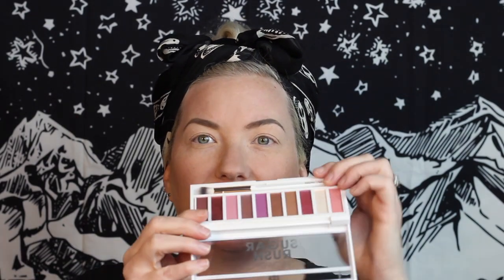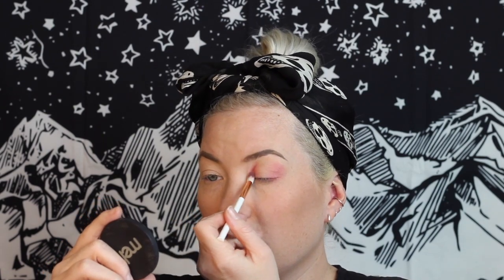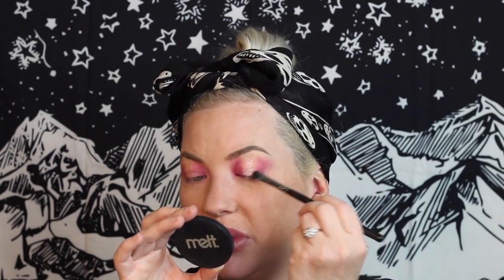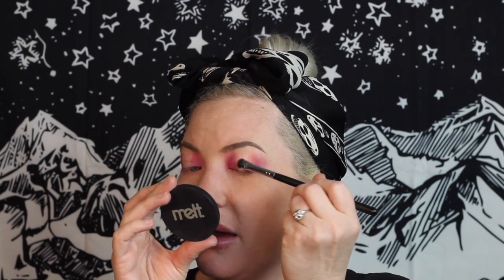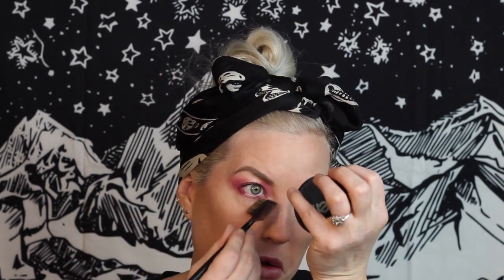First Impression Flower Beauty & Fenty Gloss Lip Swatch - Tutorial - Sarah Sargent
I'm finally back with another tutorial, using Flower Beauty for the first time.. I was inspired by cruelty free babe @kristenxleanne to recreate her look.

ON EYES: Flower Beauty Sugar Rush Palette, eyeliner Urban Decay Woodstock and Marc Jacobs Beauty in the buff, mascara Tarte tarteist, eyebrows, ABH dip brow in taupe, lashes House of Lashes in iconic mini
ON LIPS: Fenty Beauty Gloss Bomb in Fu$$y
ON FACE: KVDB lock it powder foundation in light 135, contour KVDB shade and light contour palette Highlighter Fenty killawatt in girl next door and chic phreak.